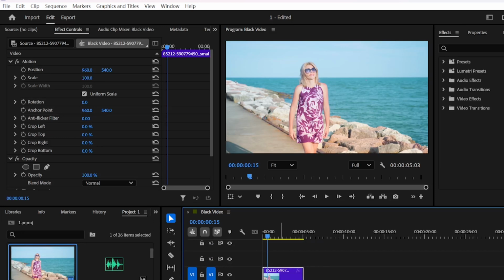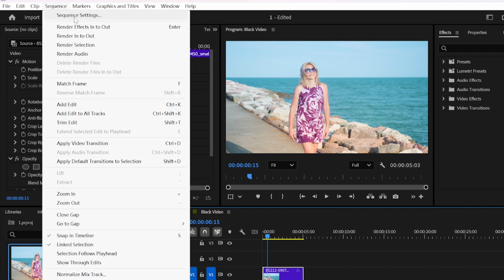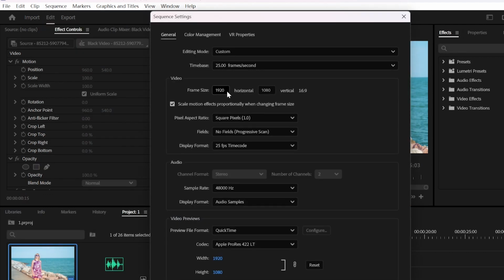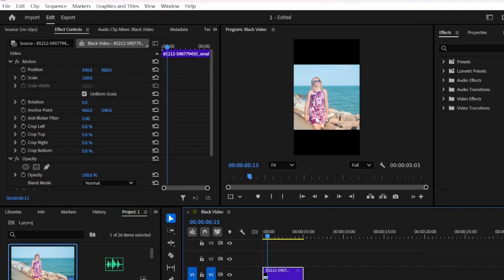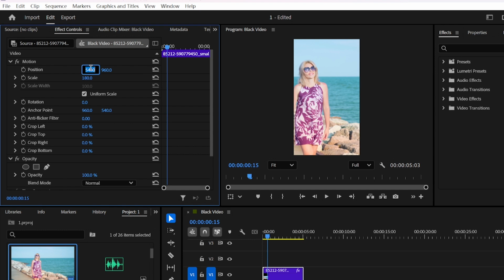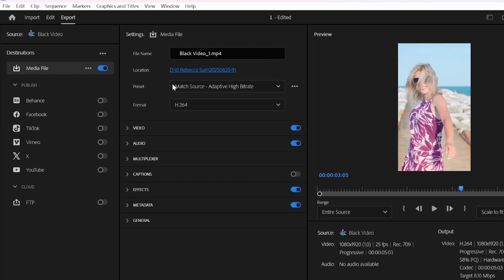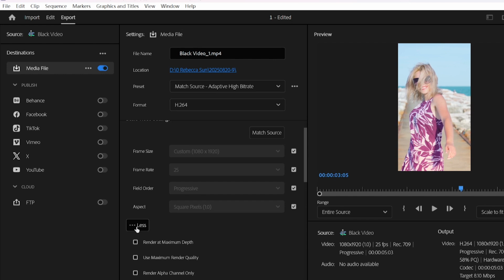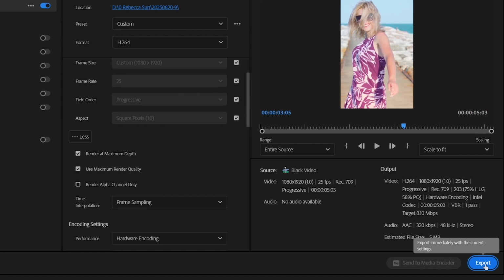How to Export Videos for TikTok in Adobe Premiere Pro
Learn the optimal export settings and formatting tips to prepare your videos for TikTok using Premiere Pro, including aspect ratio and resolution adjustments.